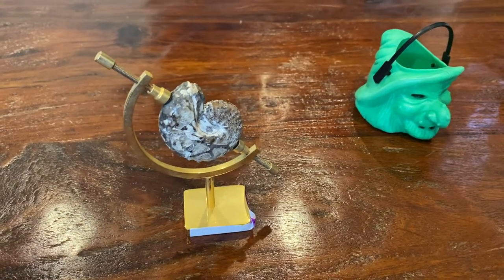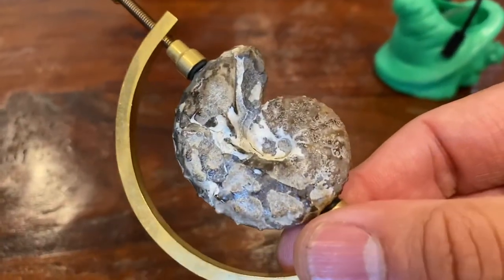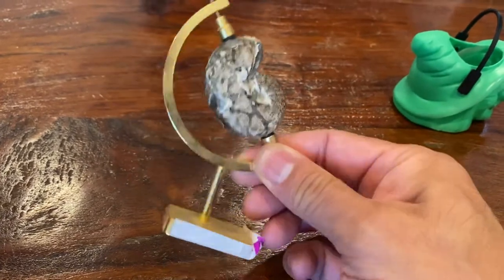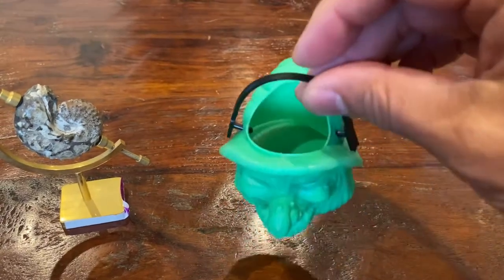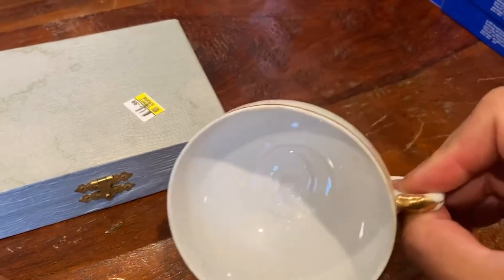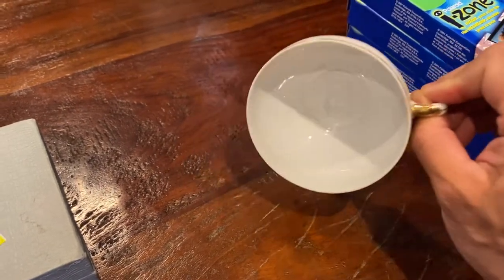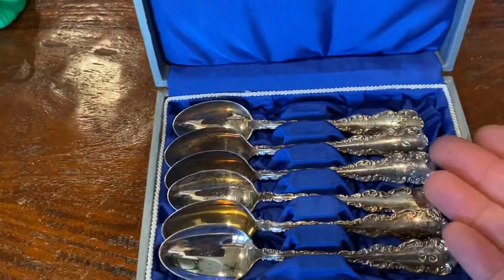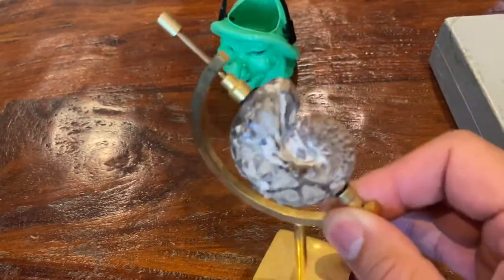Found Some Vintage Dead Stock tTo Resell On EBay 🤑 Ep. #200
Hi YouTube! Here are an eclectic bunch of treasures I’ve found in a few thrift stores this past week.

Send to:

Canada